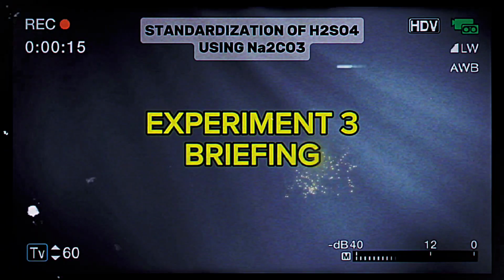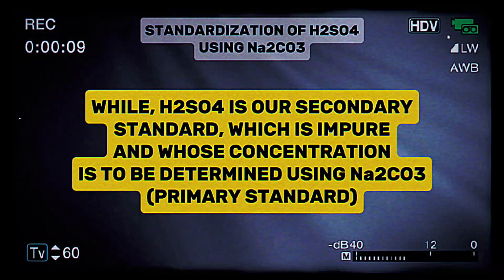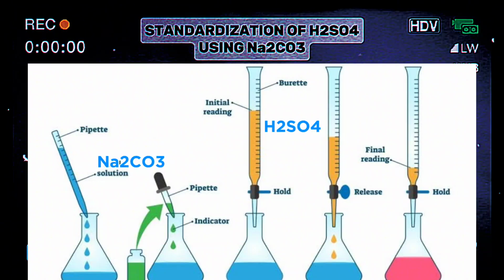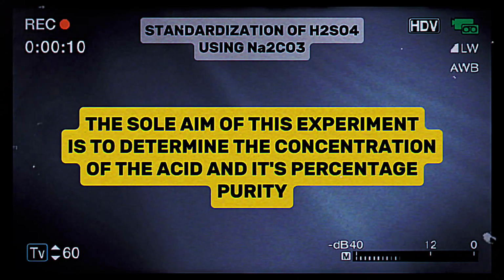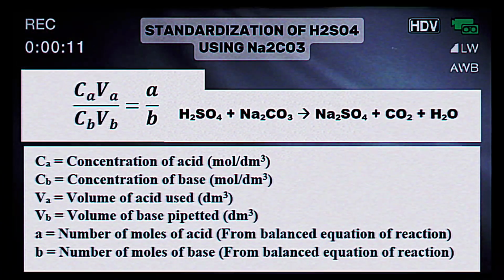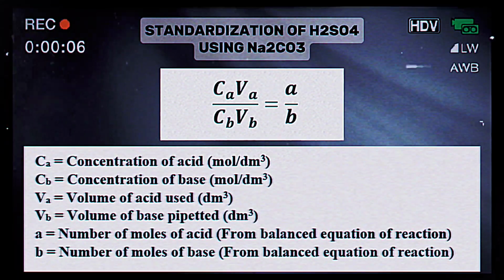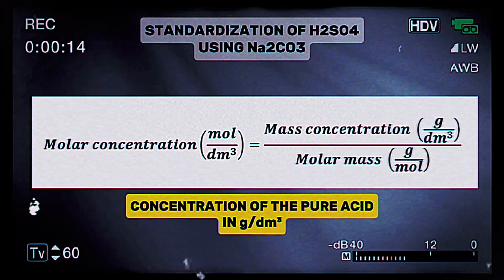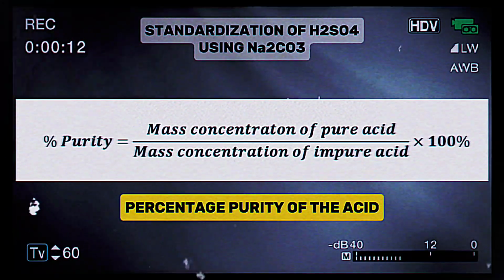Standardization of H2SO4 using Na2CO3 | Experiment 3